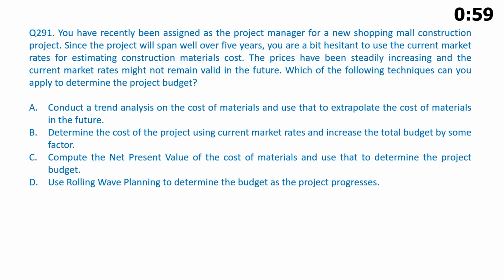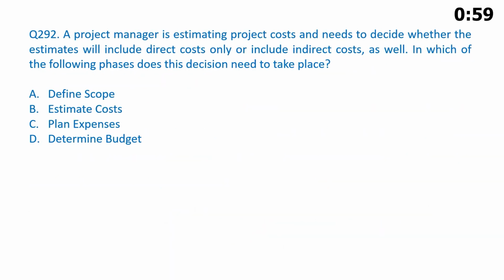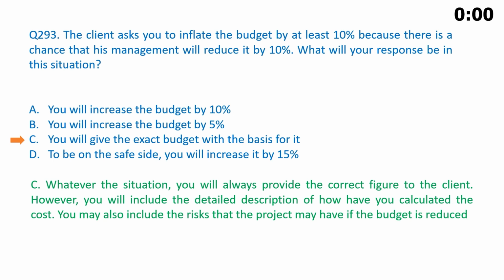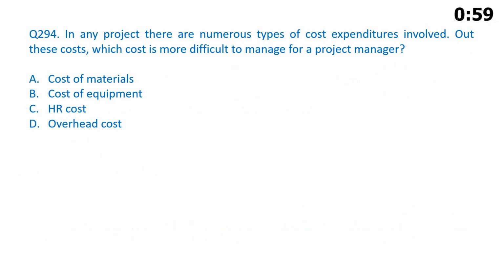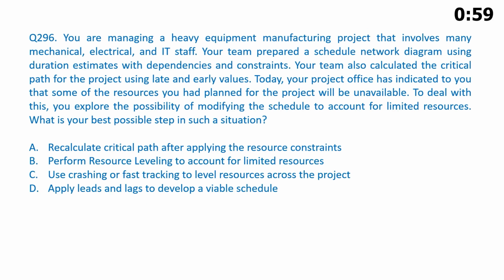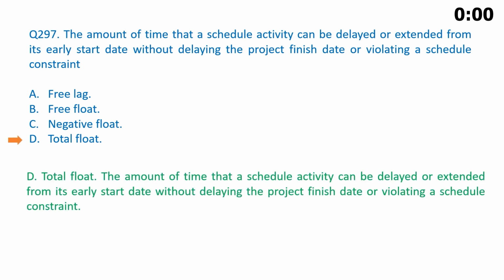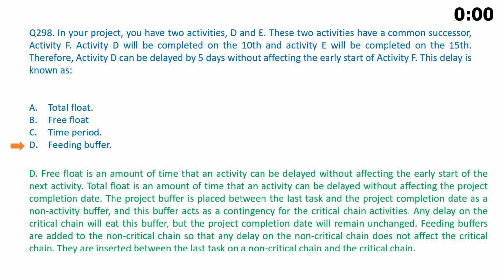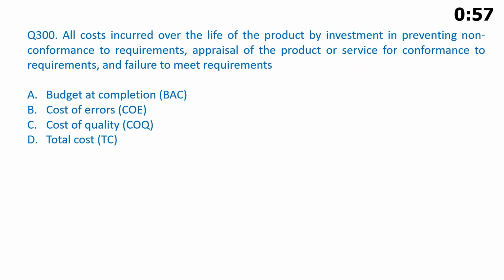PMP Exam Questions - Part 30(Q 291-300) - 2024 update PMBOK 7th edition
Timestamps:
0:00  introduction
1:00  Question 291
2:34 Question 292
4:11  Question 293
5:41  Question 294
7:12 Question 295
8:44 Question 296
10:20 Question 297
11:50 Question 298
13:44 Question 299
15:14 Question 300